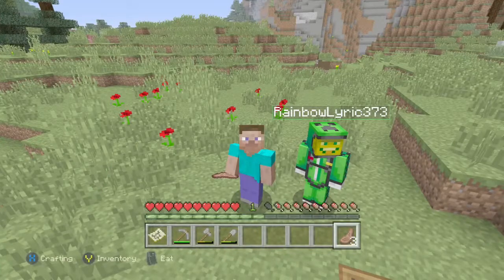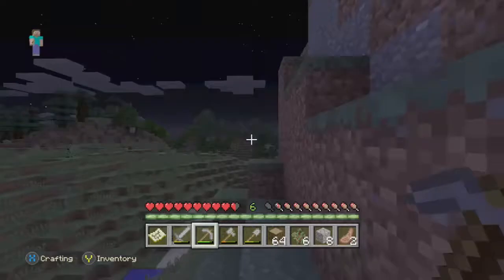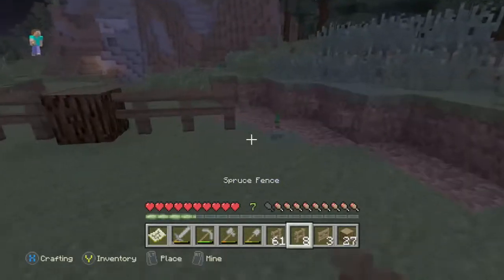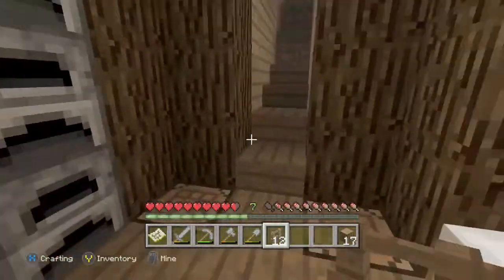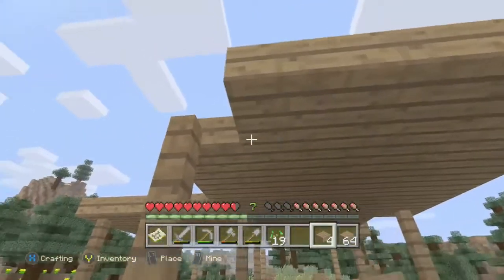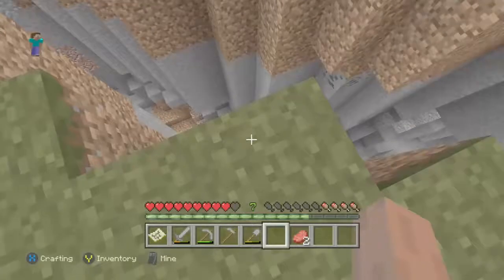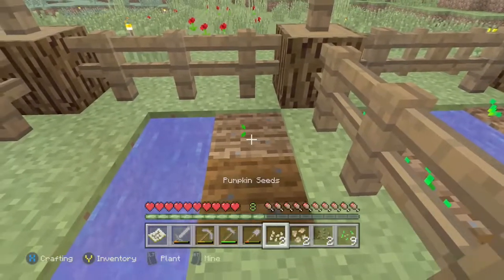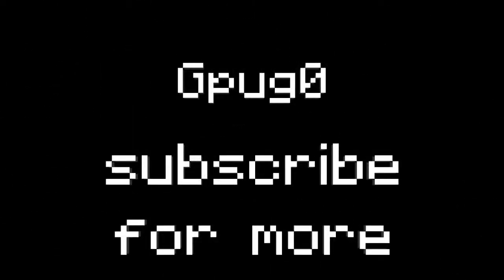minecraft | Guard dog and farm | Episode 2 | survival lets play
hey guys, this is episode two of my new survival lets play. in this i got my self a dog first try and i would like it if in the comment section you guys could give me options to name this little dude, hes going to be adventuring with me every time i adventure unless i adventure on a horse far away from our base perimeters. in this episode i have also got us a farm and Pilogri has joined us and he will be a fine addition to this series.